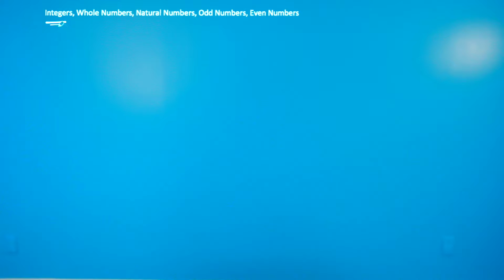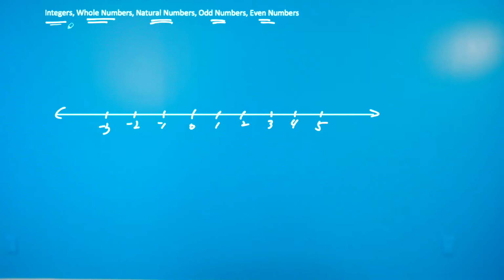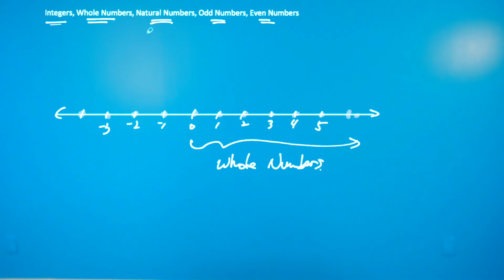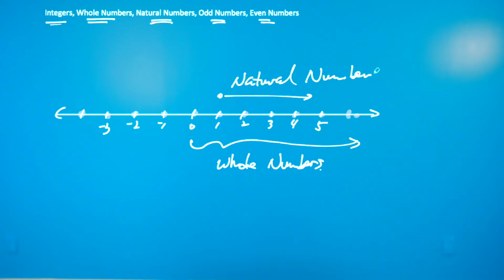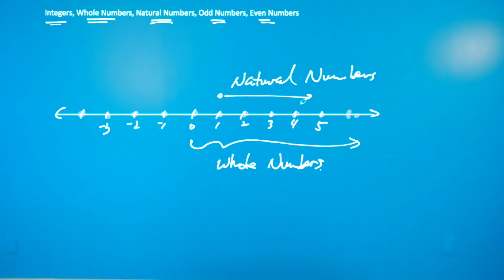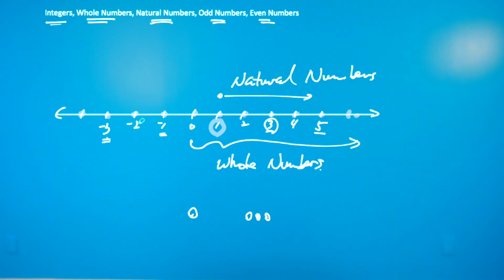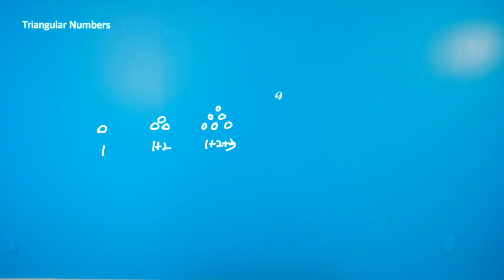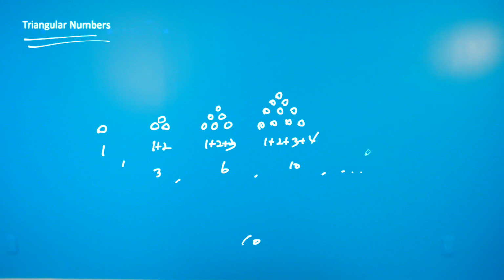1 Introduction to Different Type of Whole Numbers